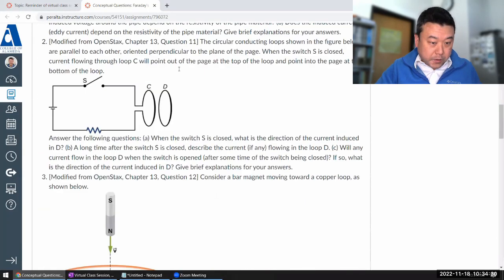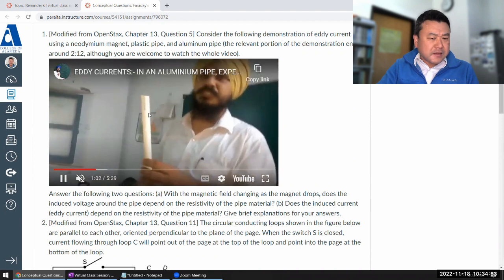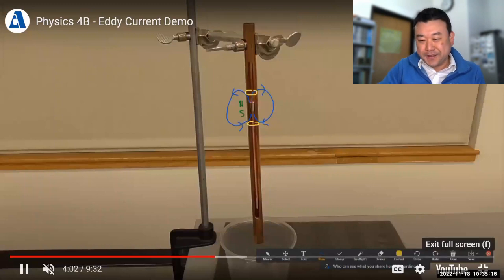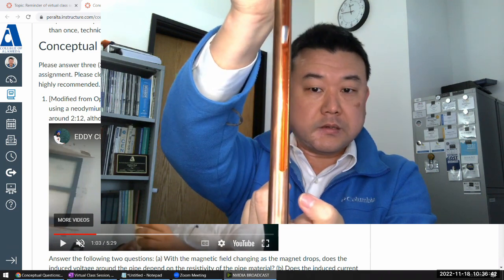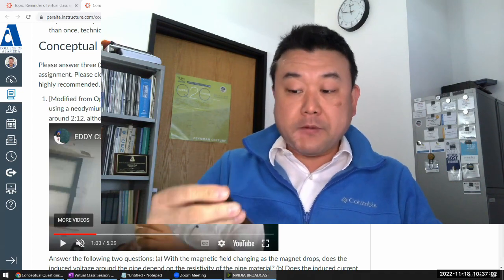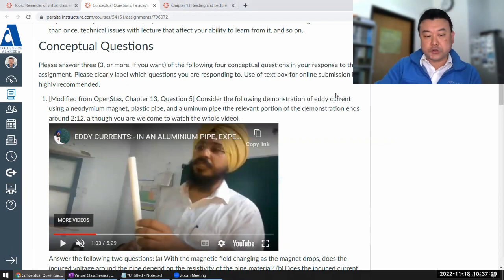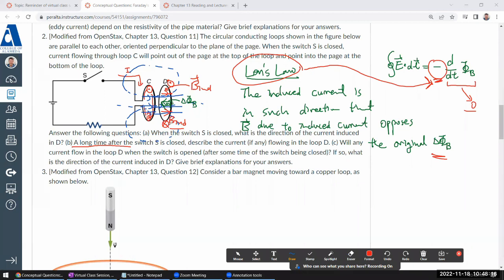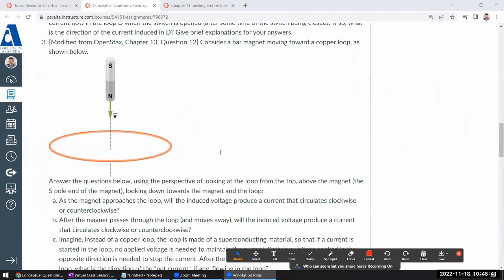Physics 4B - Comments on Conceptual Questions - Faraday's Law (Fa 2022)